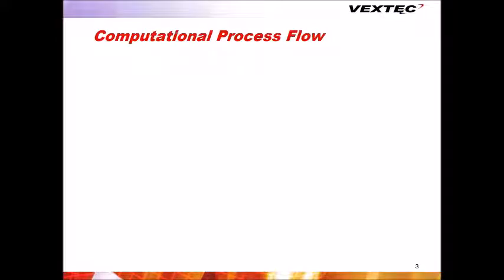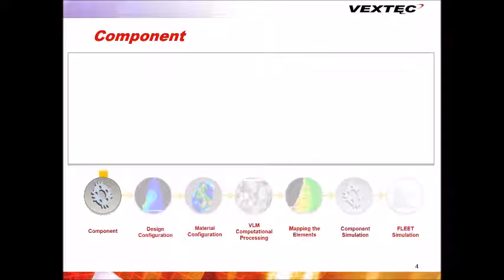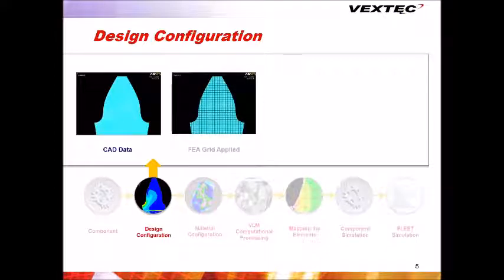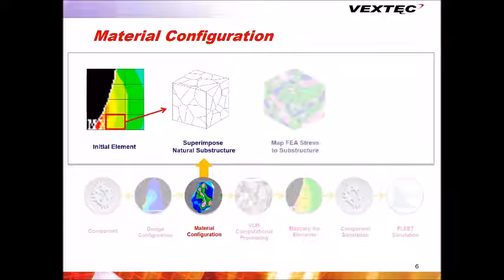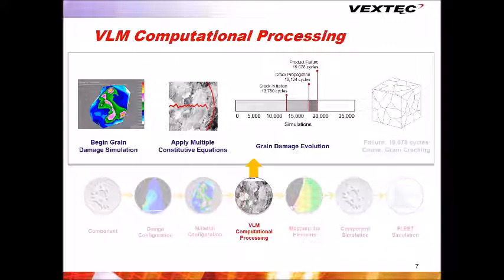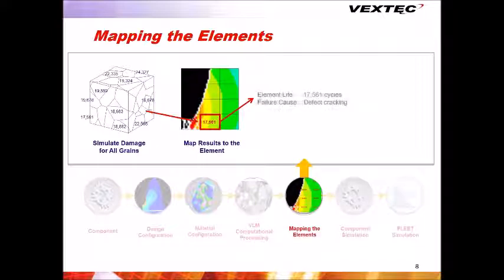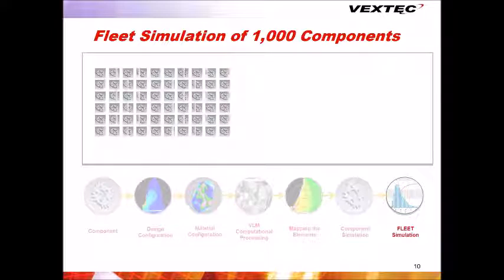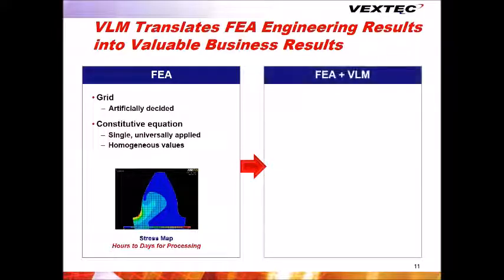VEXTEC Technology Computational Process Flow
A description of the computational processing technology that is at the core of VEXTEC's VPS-MICRO durability software product.